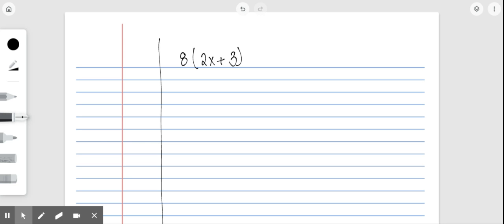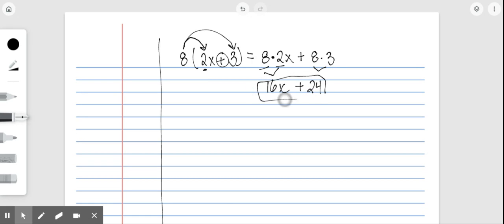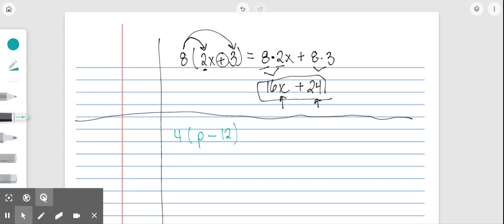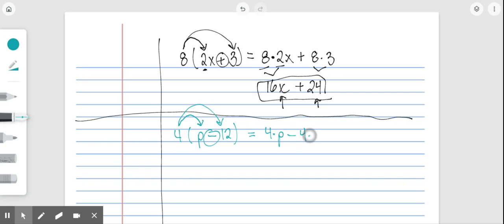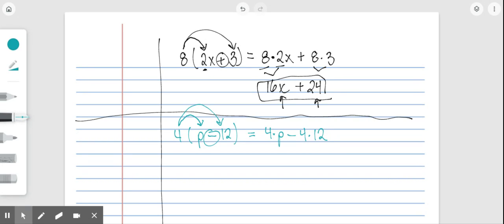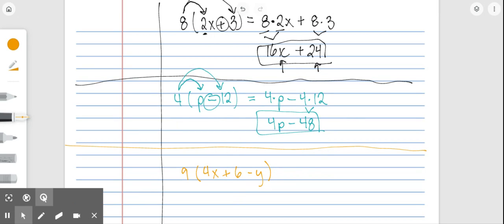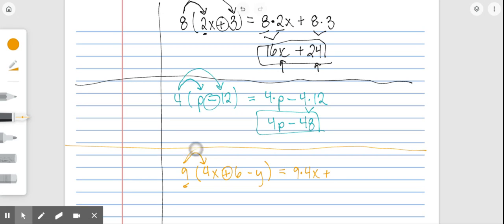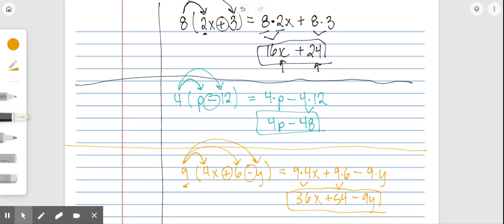Distributive Property Intervention 2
Here are some of the trickier distributive property problems